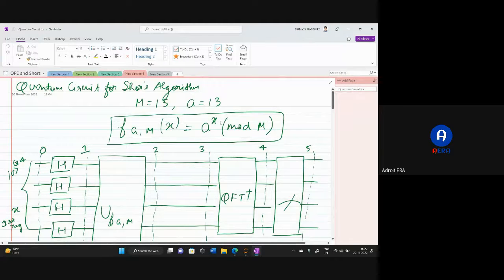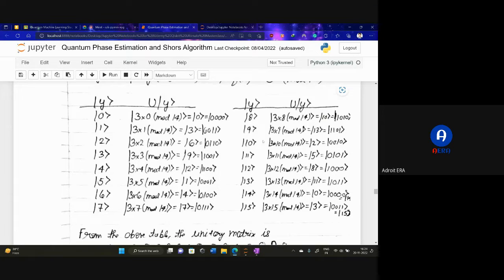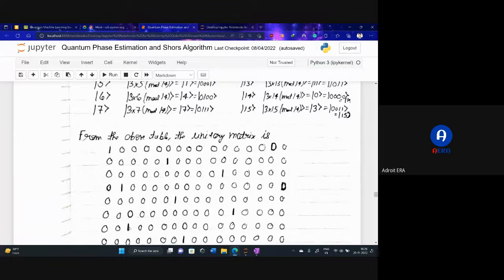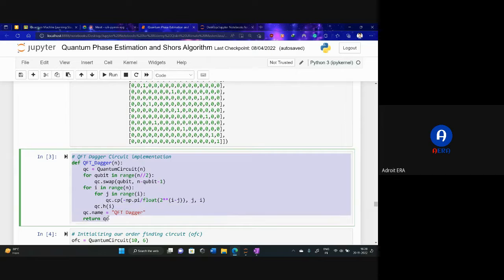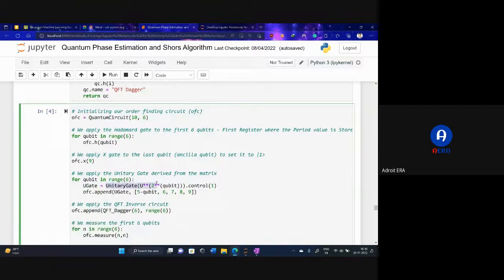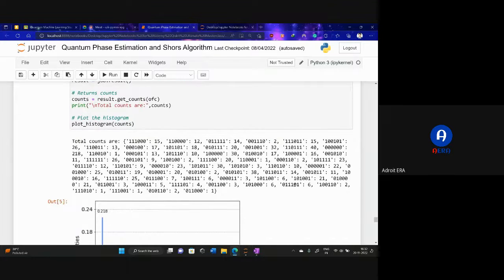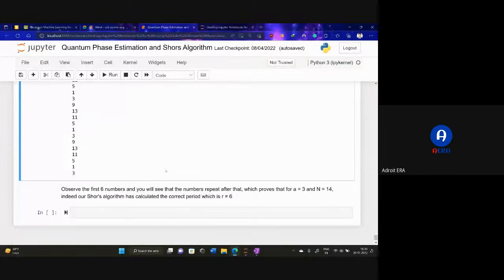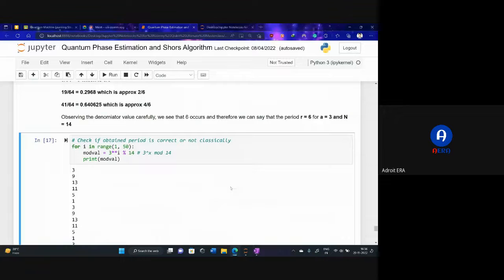Lecture 20 | Free Quantum Computing Crash Course